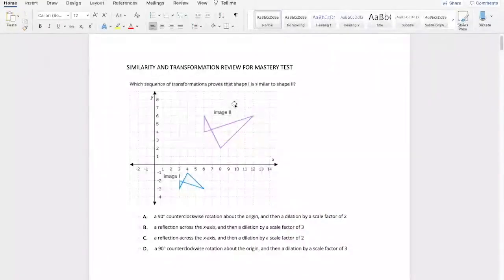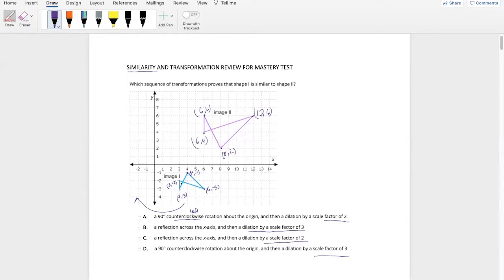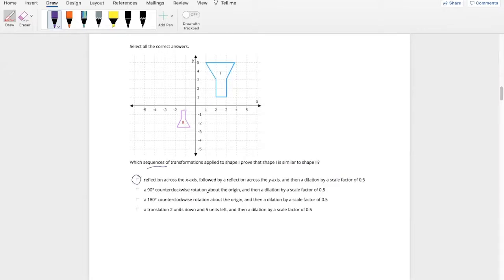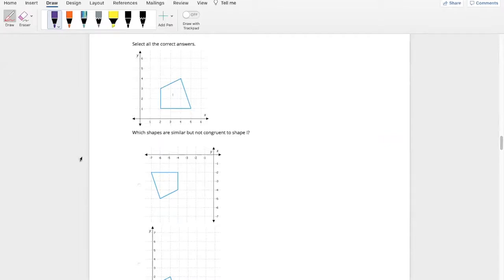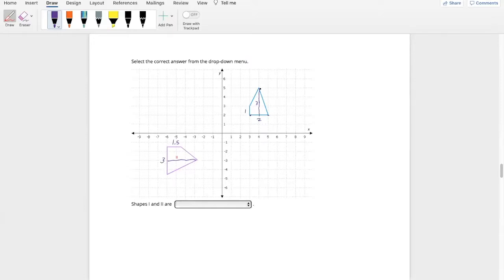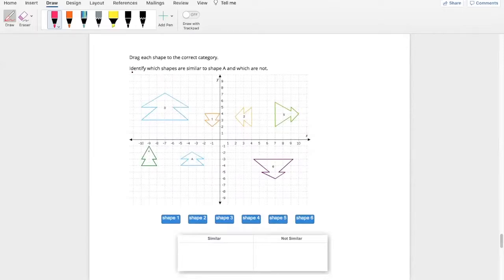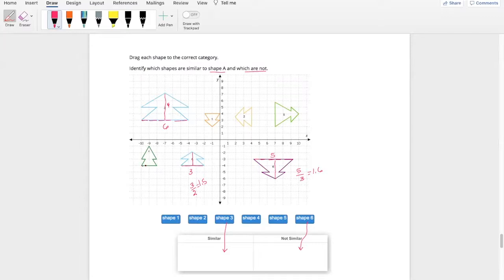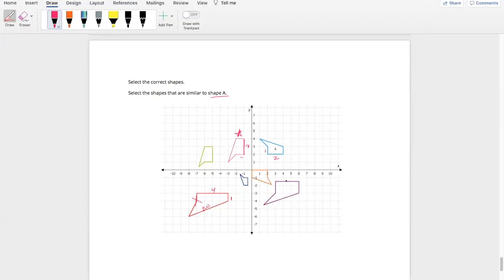Similarity and Transformations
Review for Mastery Test